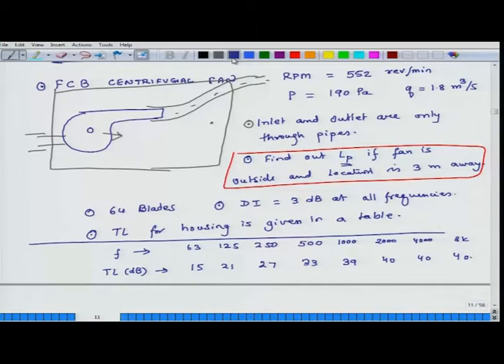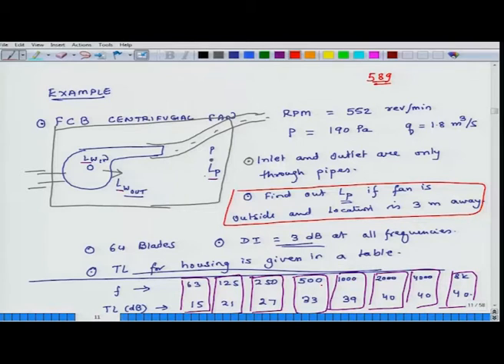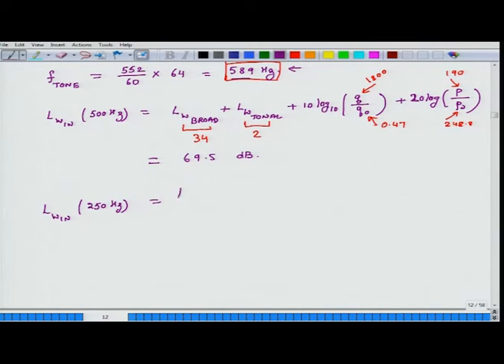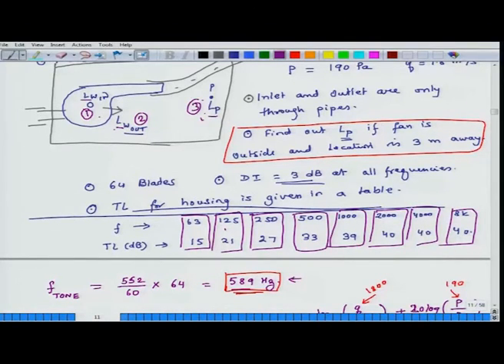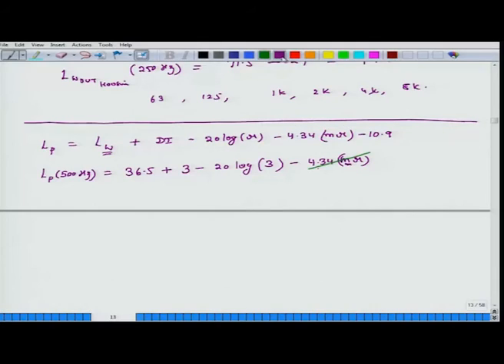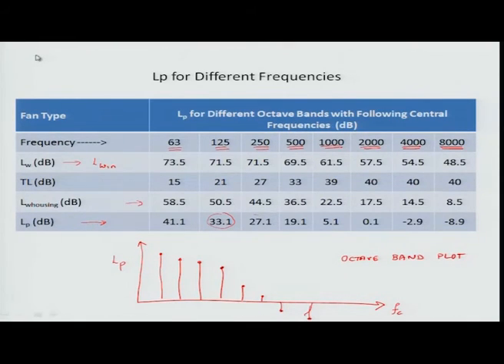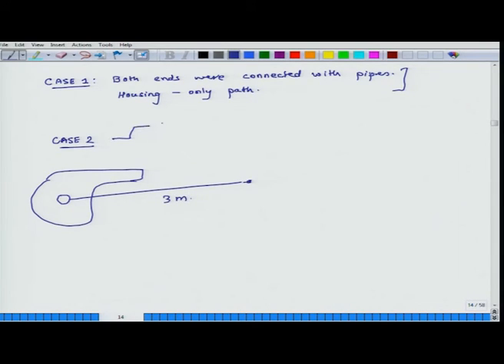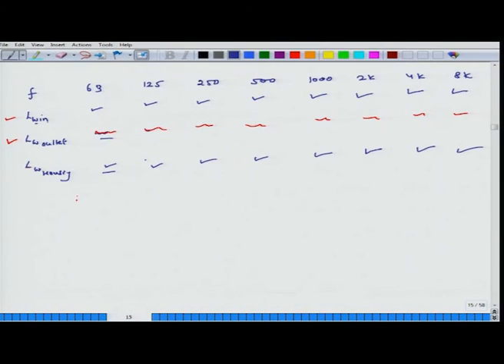Measuring Sound Power Level - Fan noise - Part III